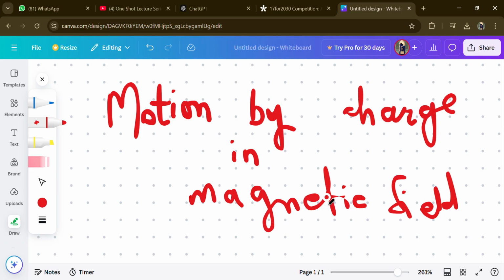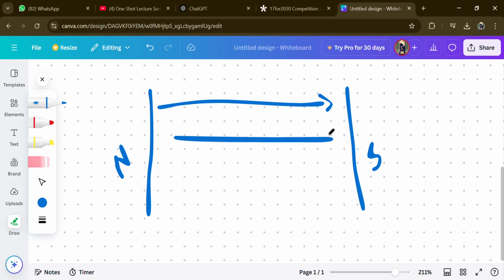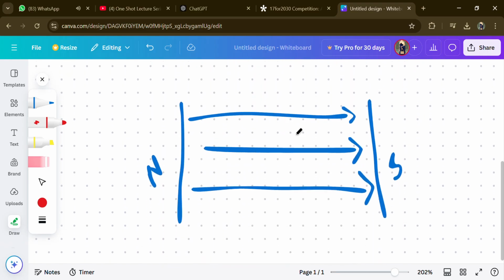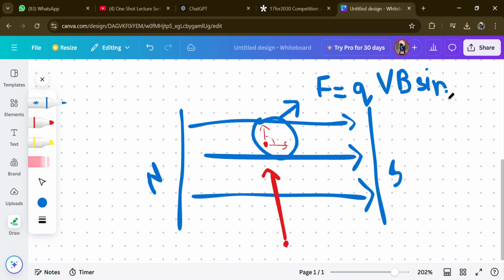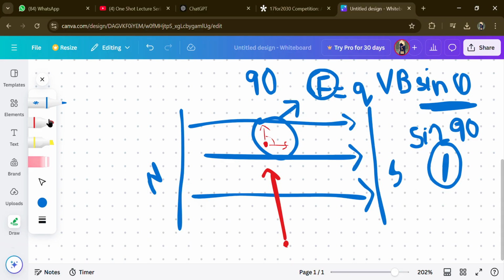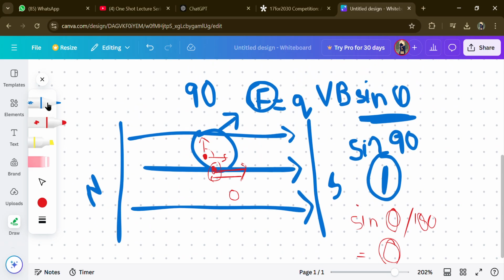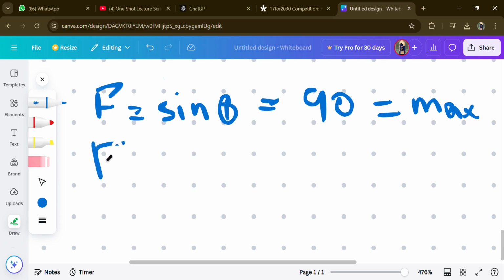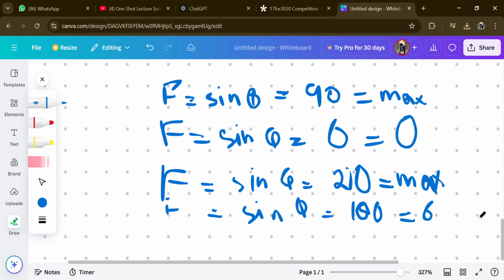Force on charge in magnetic field| Physics | faryalmansoorarain